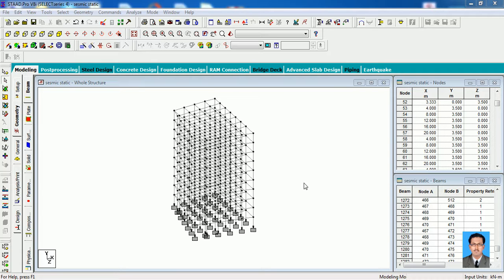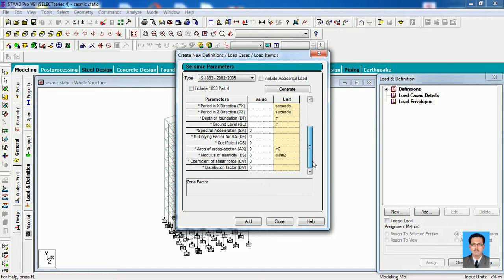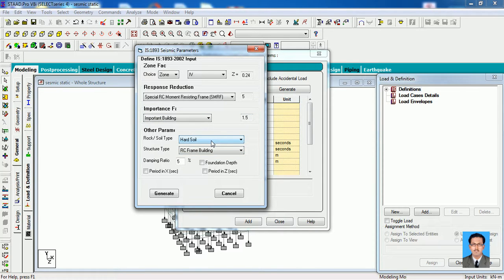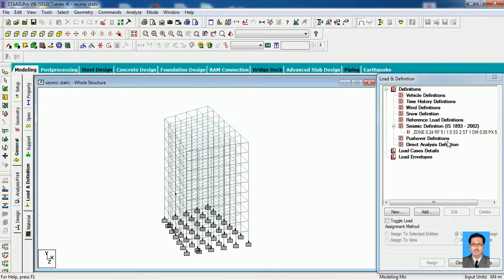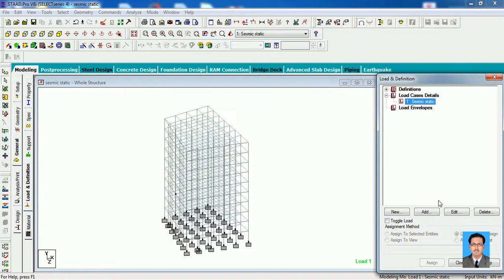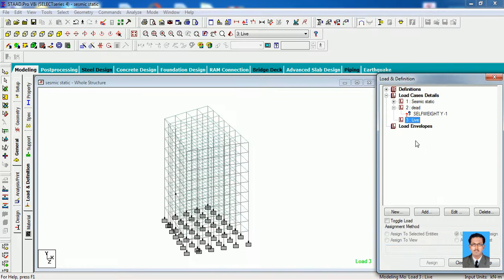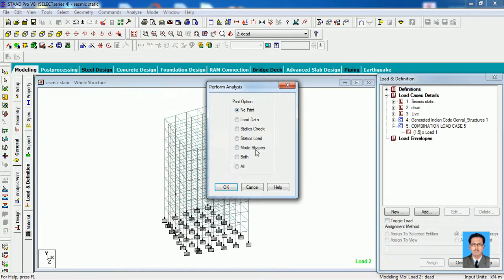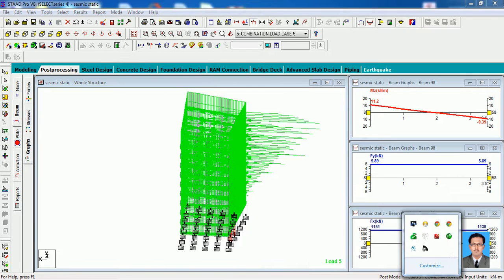Seismic static Loading in Staad Pro V8i